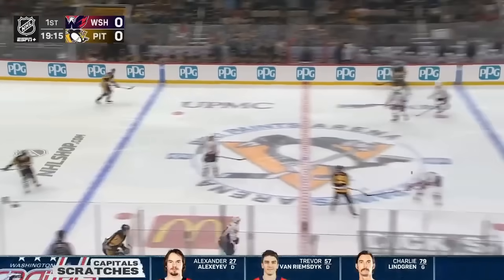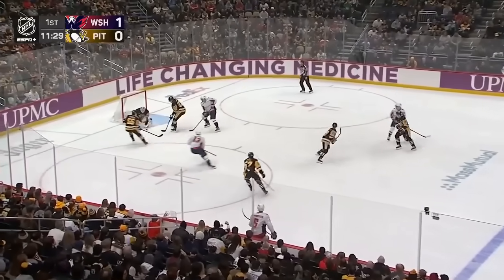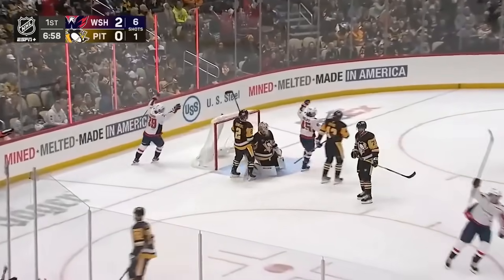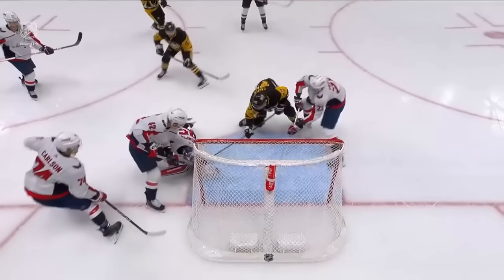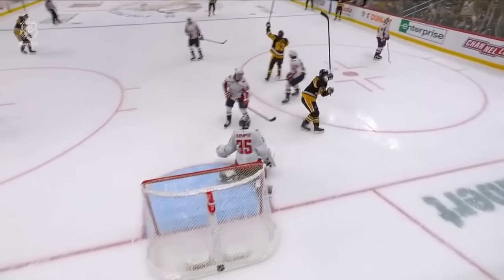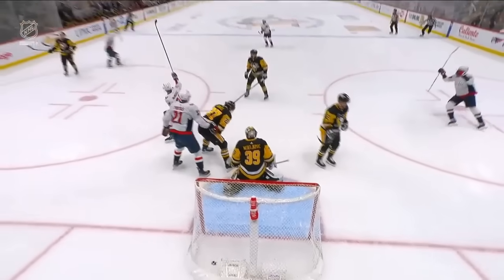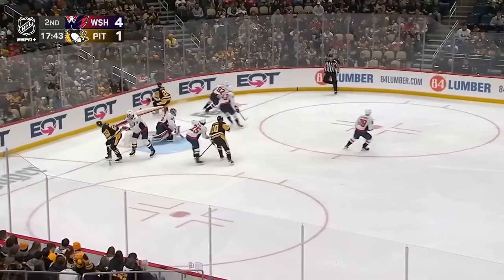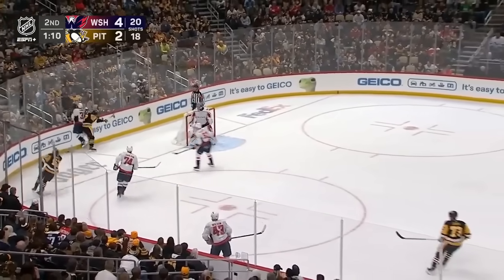Питтсбург Пингвигз - Вашингтон Кэпиталз Обзор матча 3.01.2024